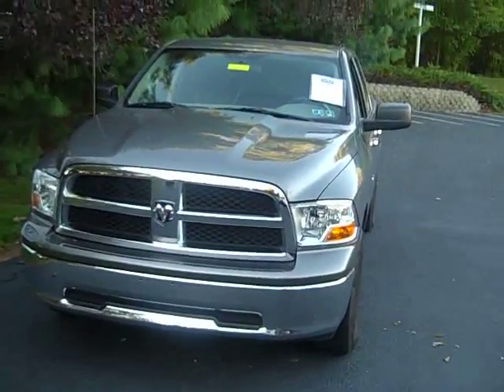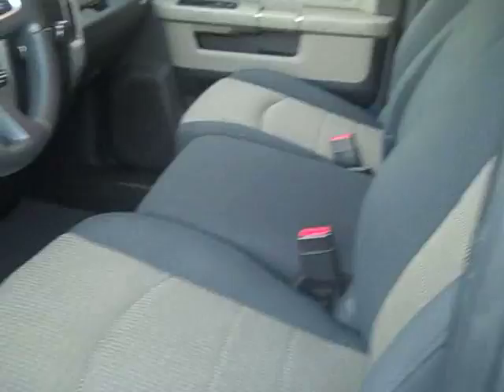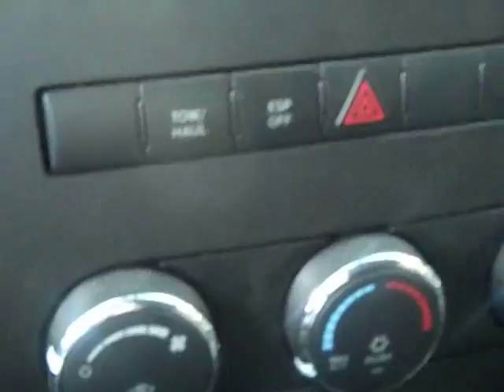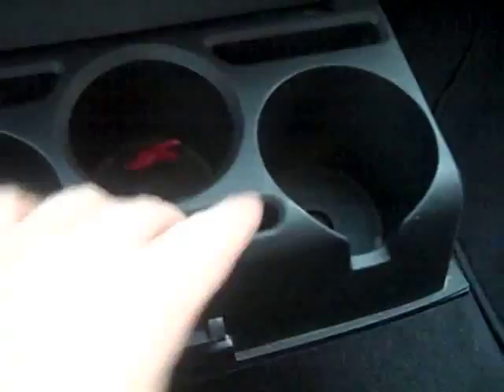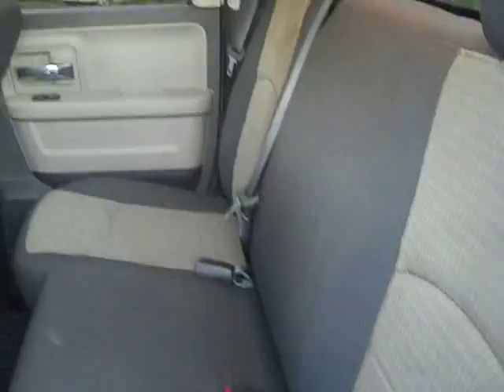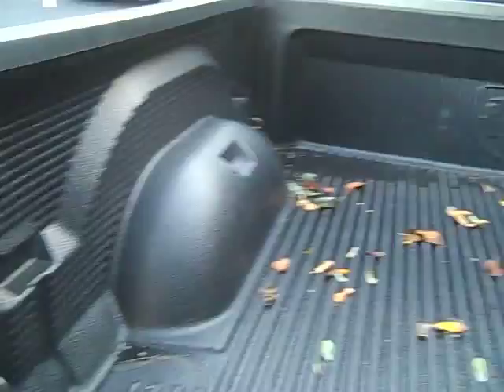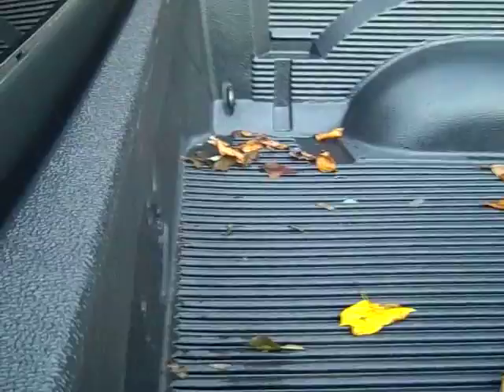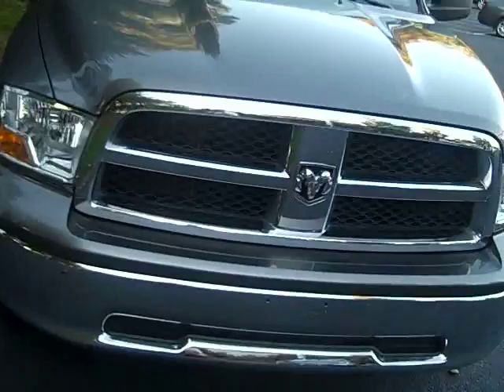Pre-owned 2010 Dodge Ram